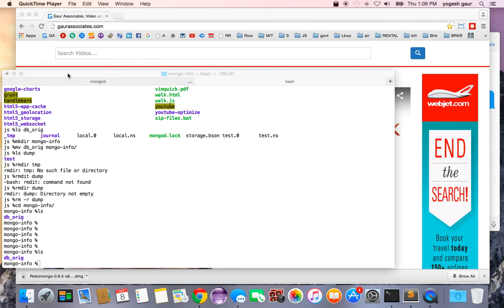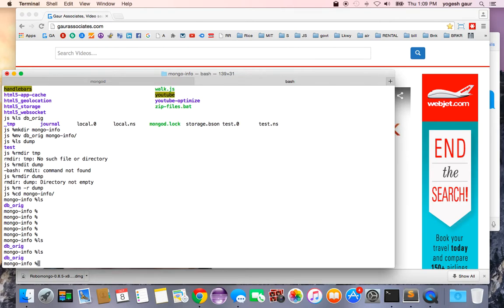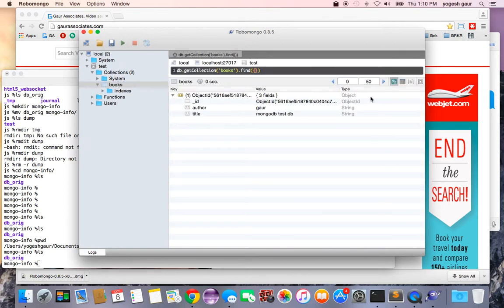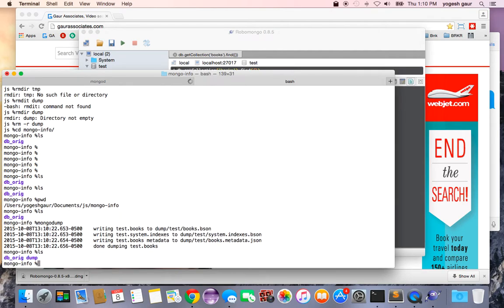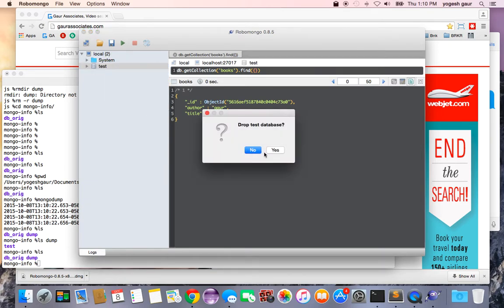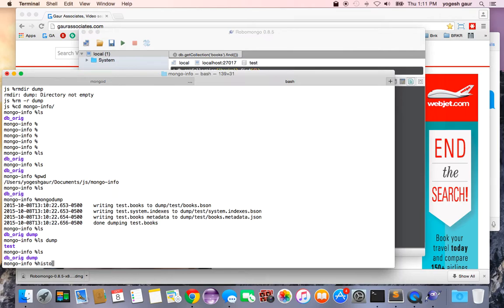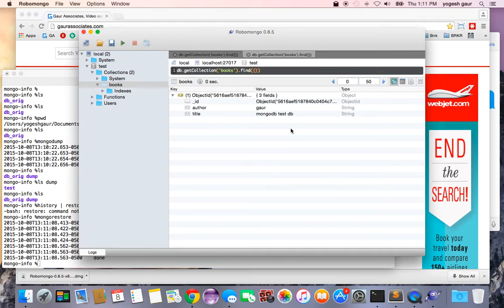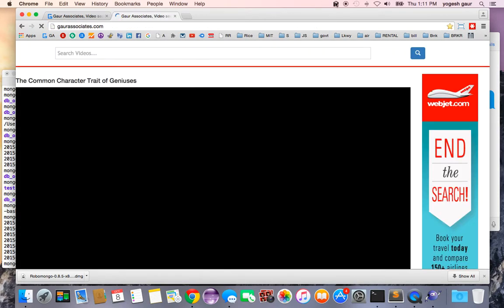mongodb backup and restore in 2 minutes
In 2 minutes learn to do mongodb backup and restore.